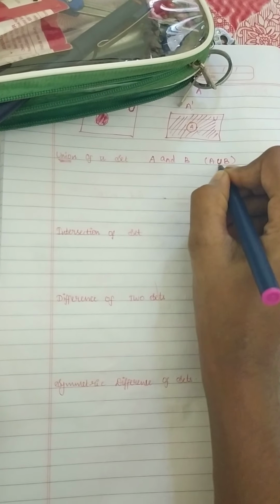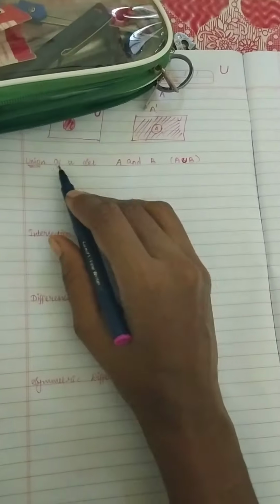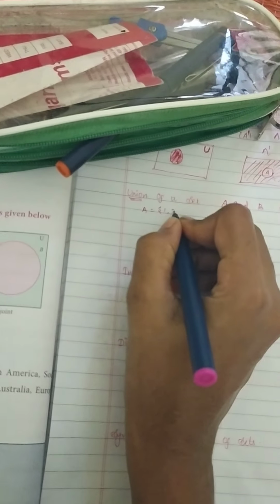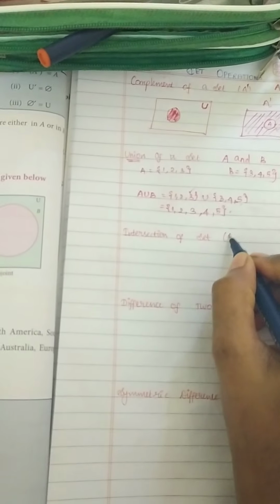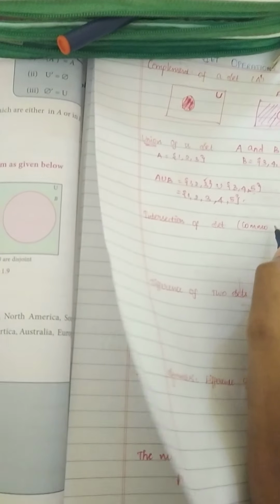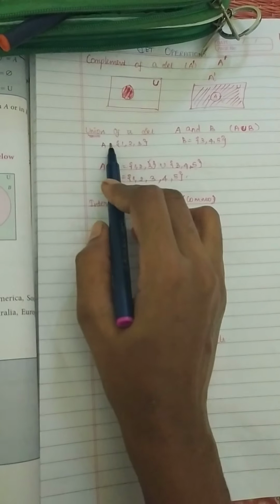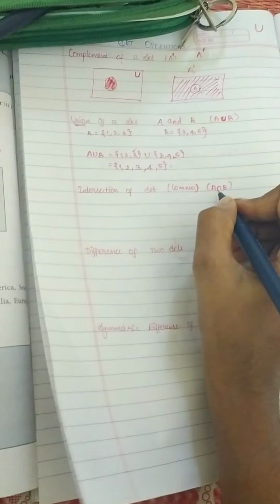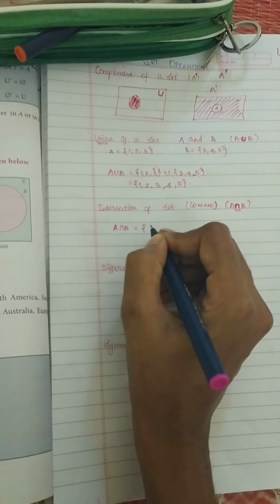Class IX ex:1.3 INTRODUCTION 1